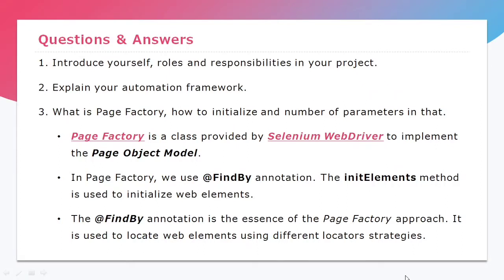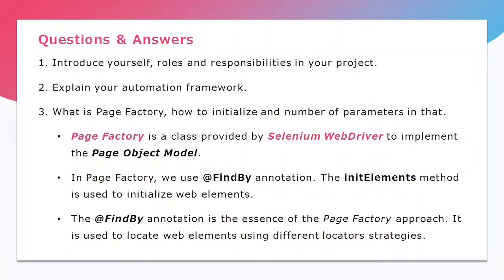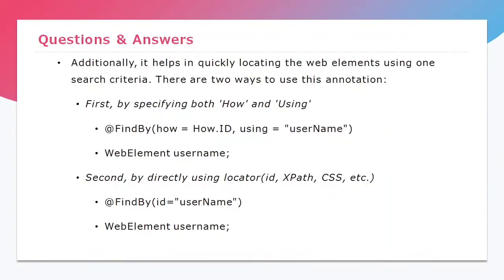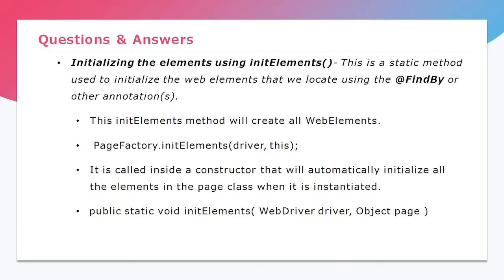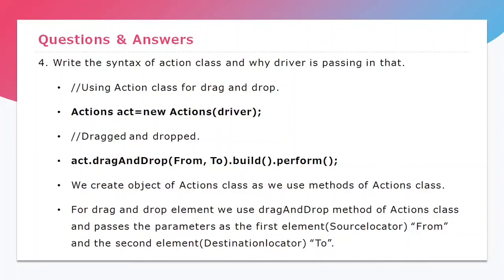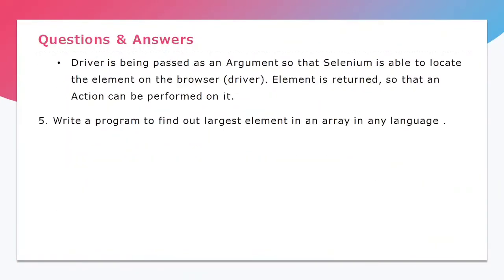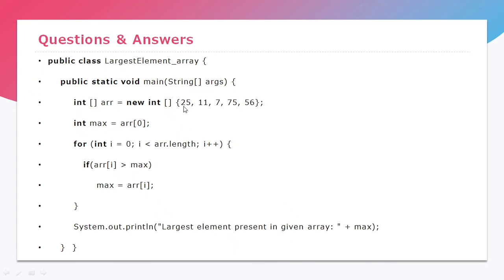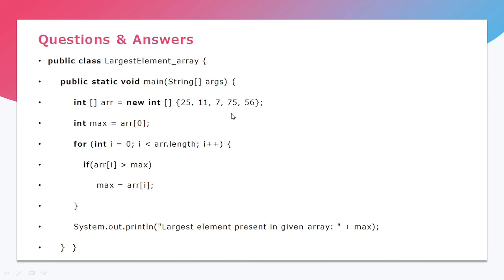IBM Automation Test Engineer Interview Questions Part 1 | IBM SDET Interview Questions | Selenium